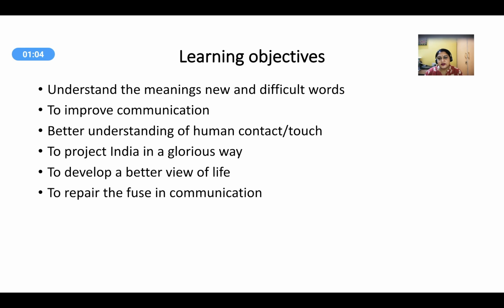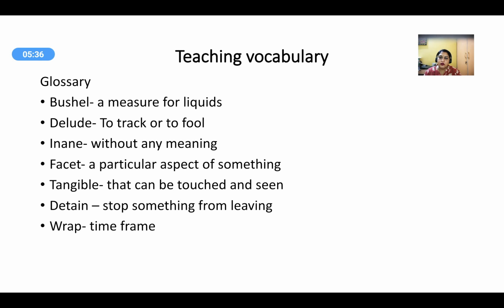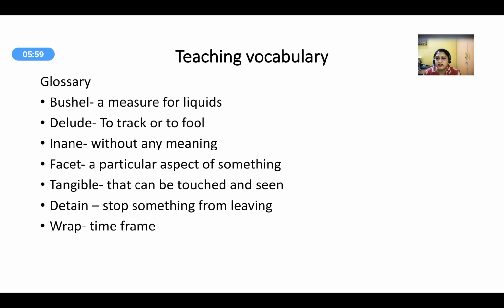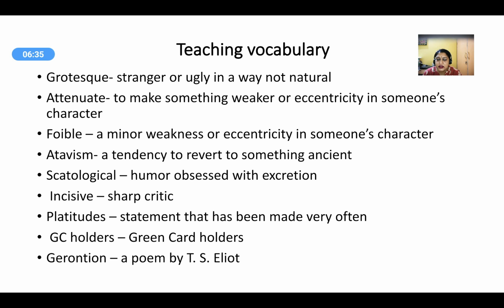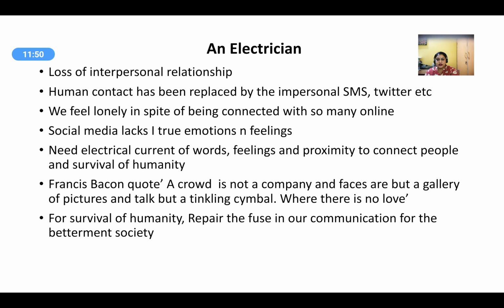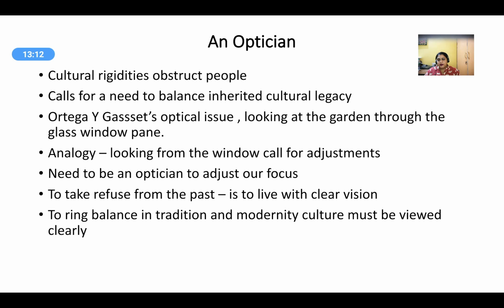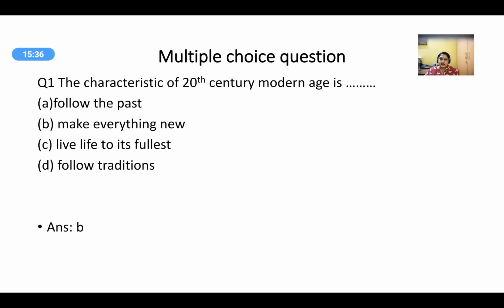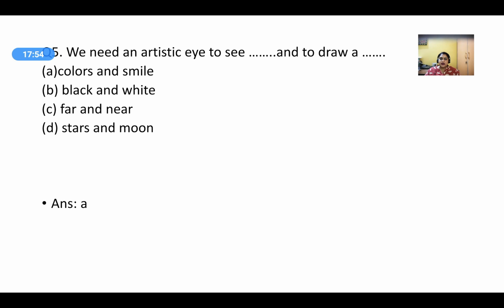Session 40-Professional Guides to Cultivating Humanity - An electrician, An optician